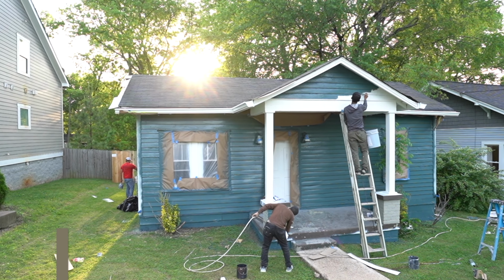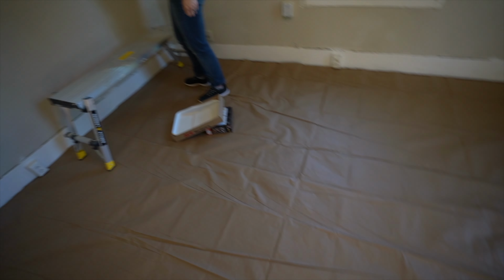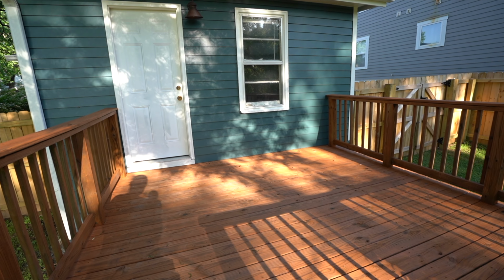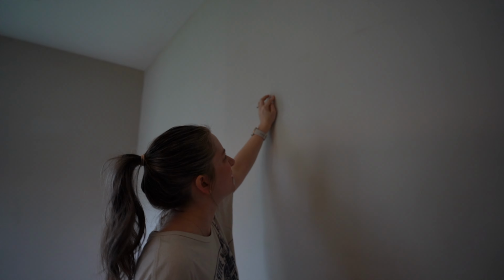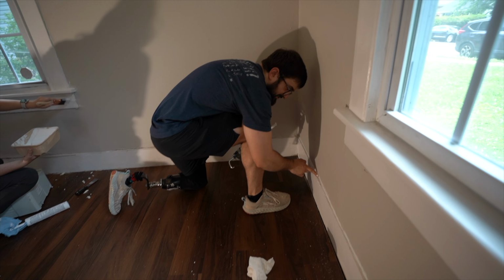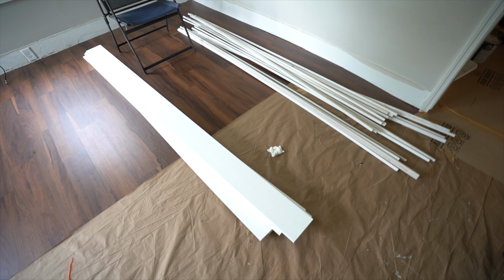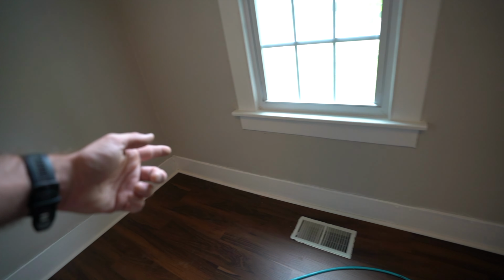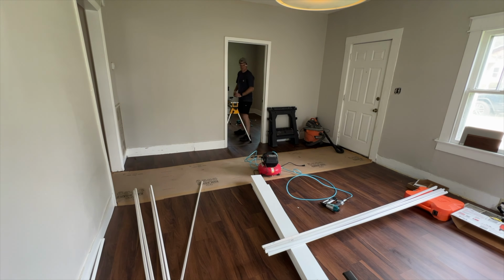Having surgery during the middle of a renovation || Home Renovation Pt. 4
📸Camera Gear (Amazon Commision)
✅ Sony A7iii

➡️ Tools (Amazon Commision) ⚒️ 🧰
✅ Main Miter Saw
✅ Backup Miter Saw
✅ Main Track Saw
✅ Pica Pencil
✅ Source Material